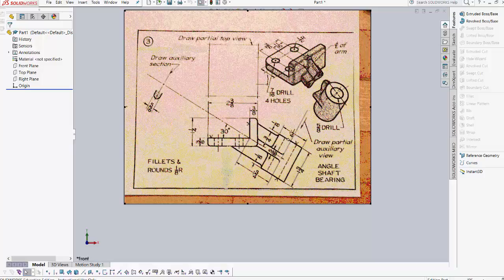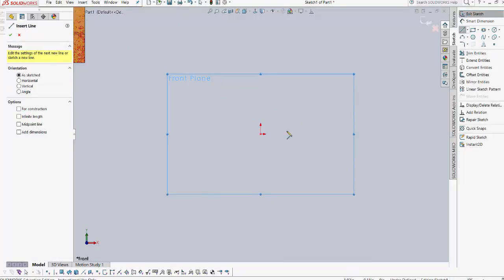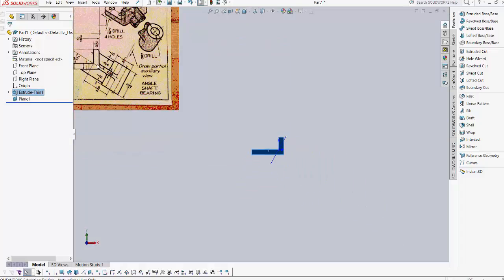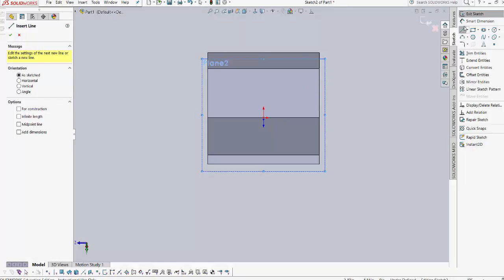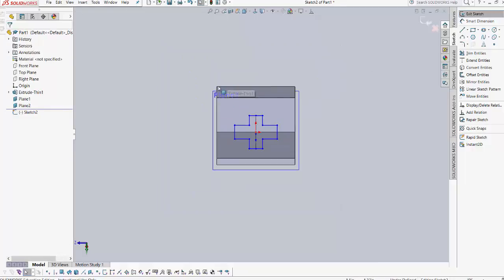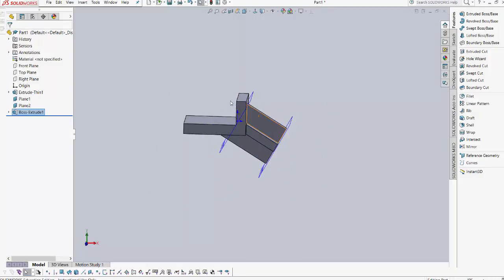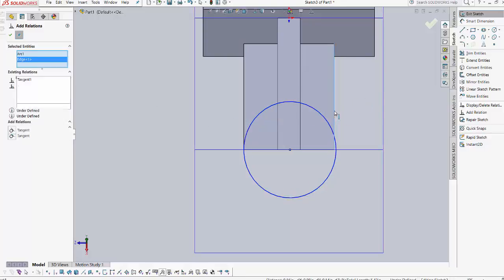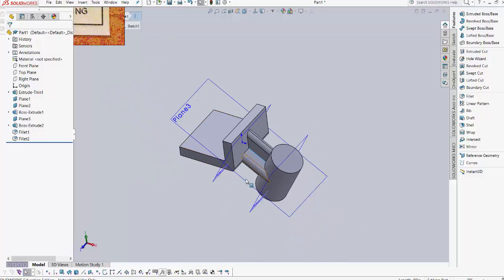AUXILIARY GRADE DD100 PART